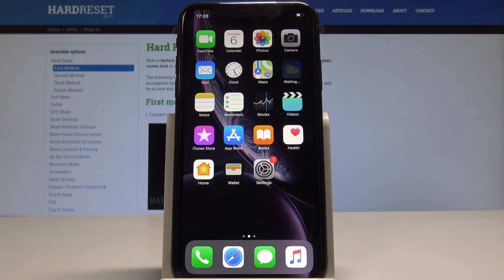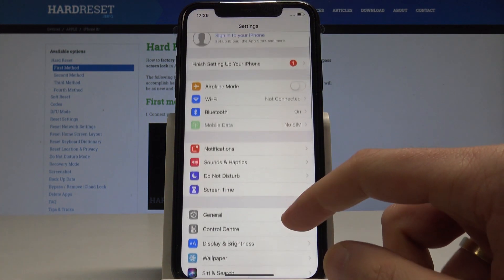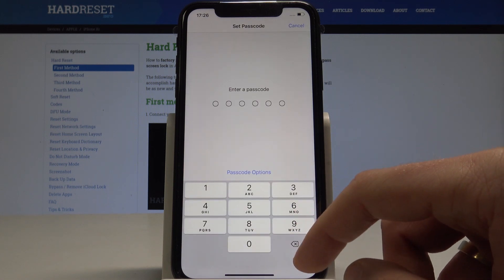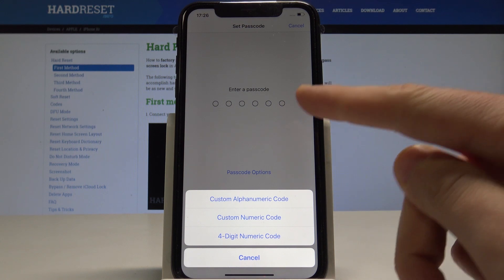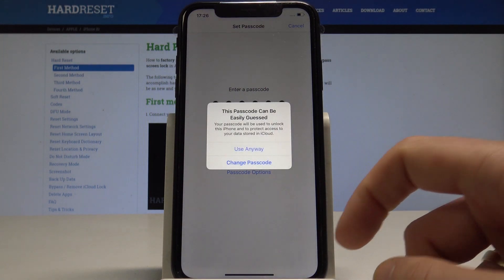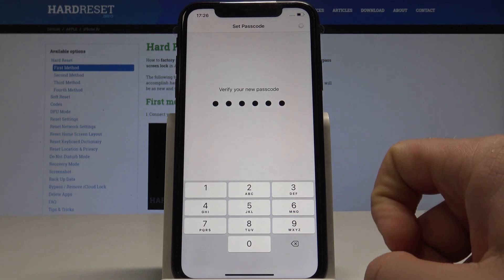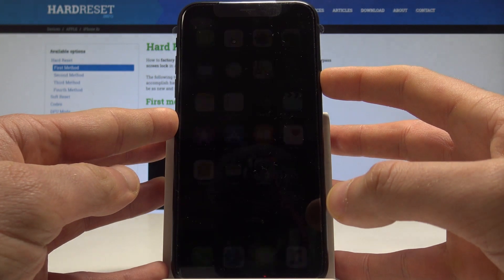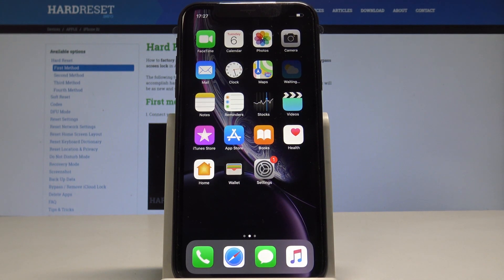How to Add Passcode in iPhone Xr - Set Up Screen Lock in iOS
If you would like to set up screen lock method in iPhone Xr you should watch this tutorial. Folllow our steps in order to add passcode in iPhone Xr. Find out how to secure iPhone Xr by usinng password.

How to enable passcode in iPhone Xr? How to add passcode? How to add password in iPhone Xr? How to set up screen lock in iPhone Xr? How to add screen lock in iOS device?